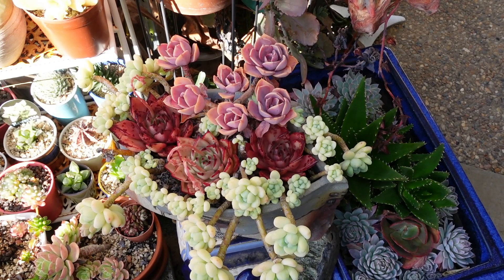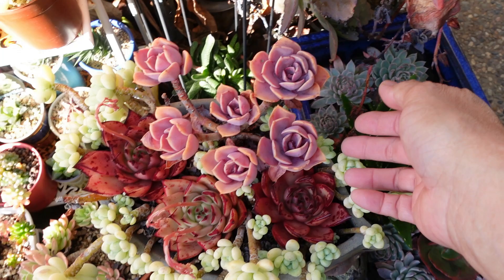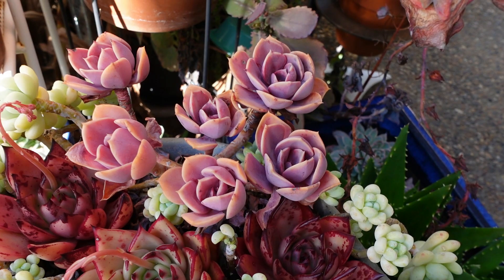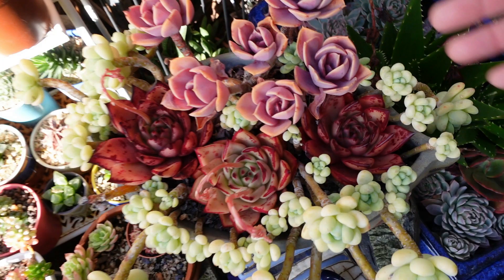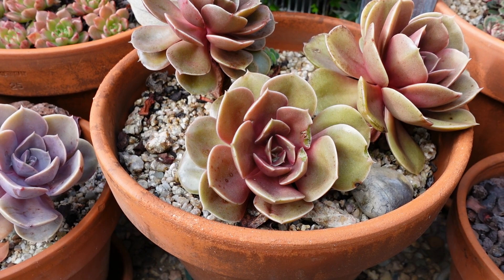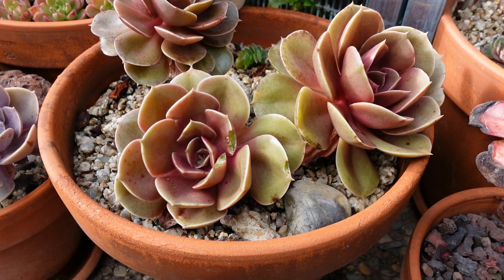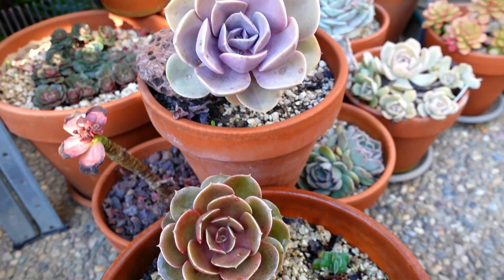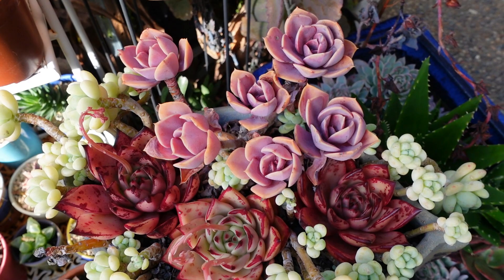Why you shouldn't make a Magic RED | Growing Succulents with LizKreate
This is the first "Magic Red" plant I accidentally created. The plant died but something wonderful happened.